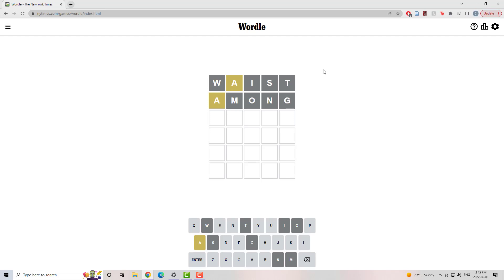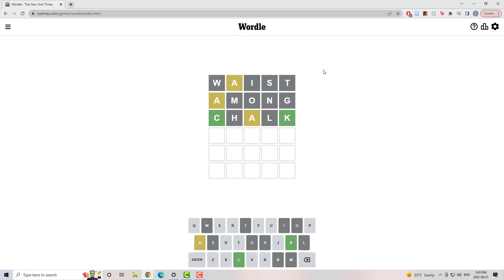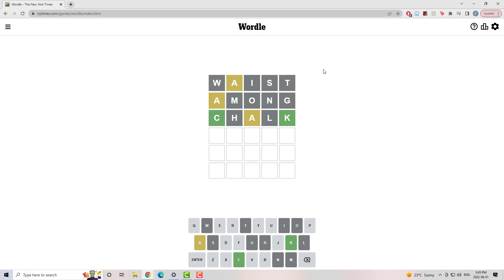Wordle Really Made Me Work for That A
Wordle 347 - 4/6